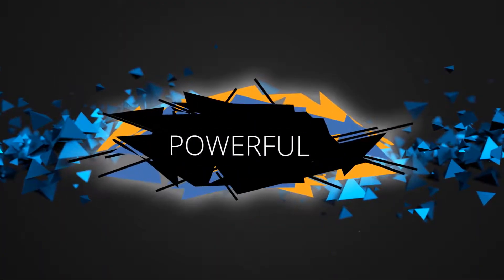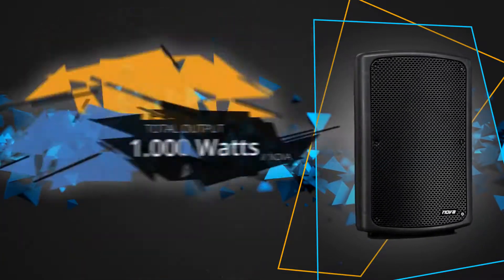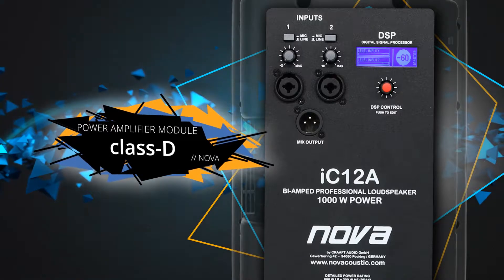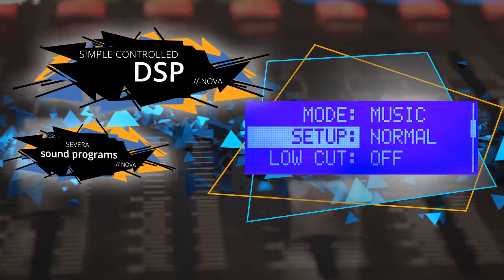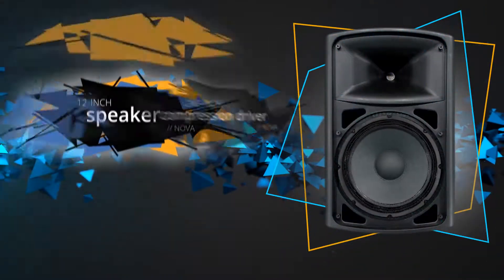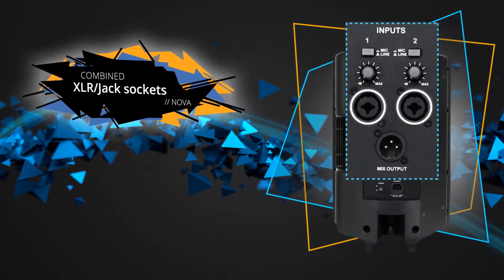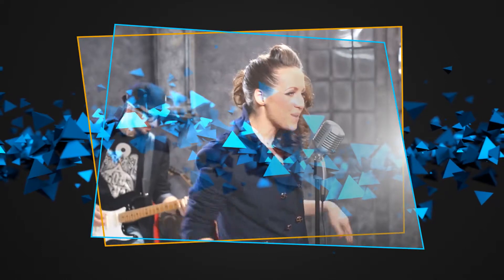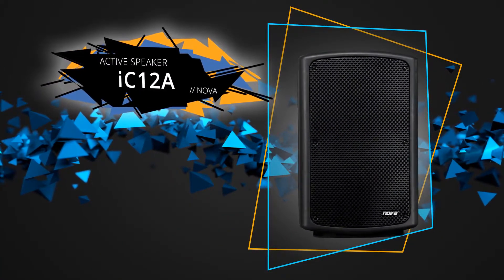NOVA iC12A Self Powered Speaker with EASY CONTROL DSP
Nova Acoustics IC 12 A Self Powered Speaker with DSP